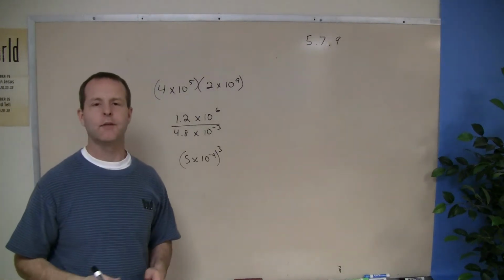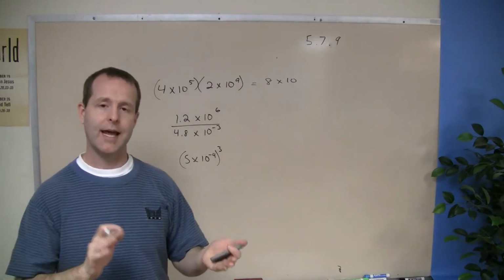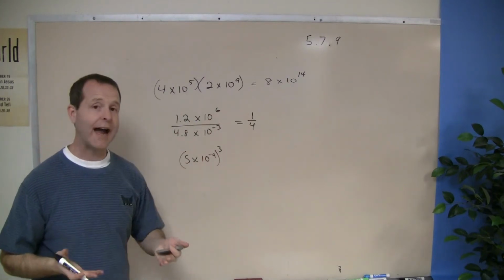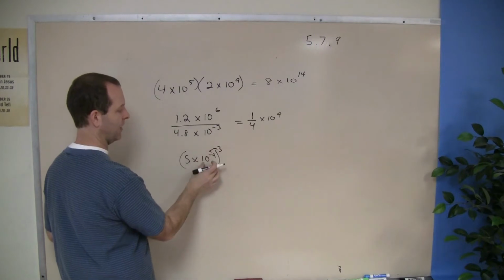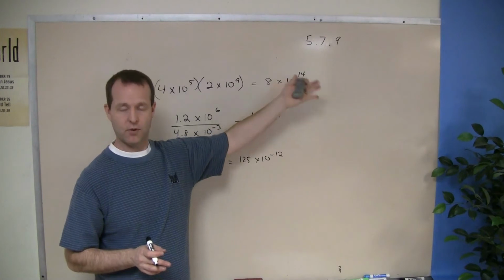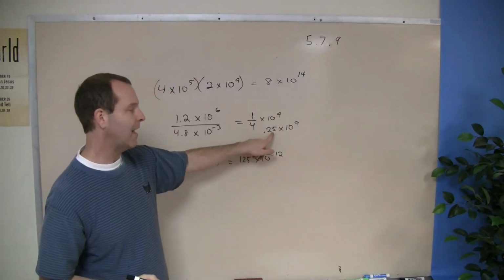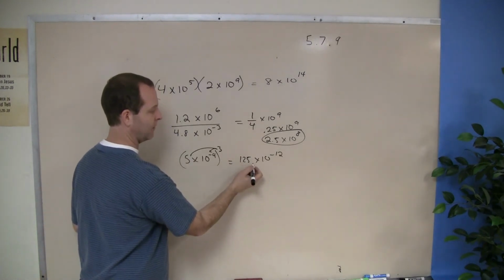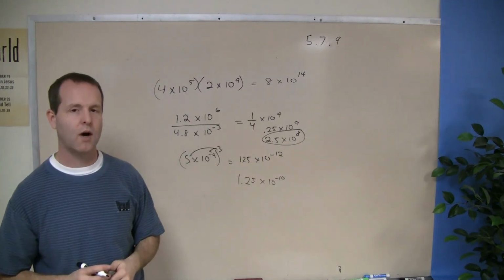Computations with Scientific Notation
5.7.9 B Intro to Algebra
Negative Exponents and Scientific Notation